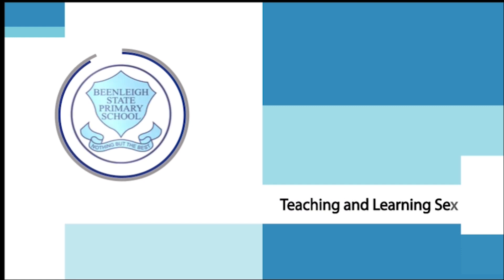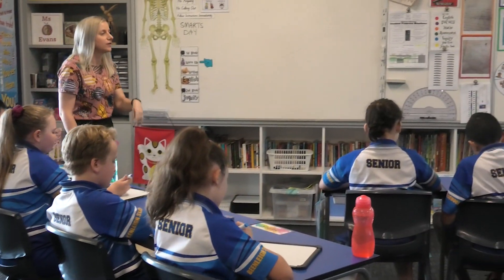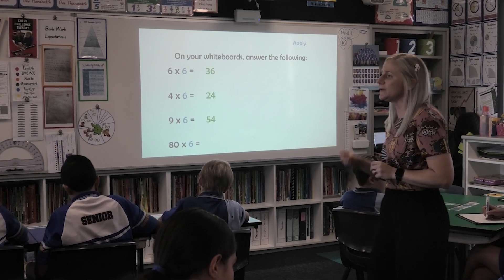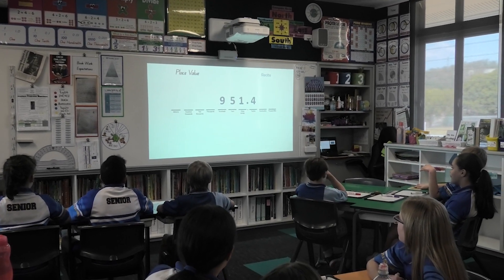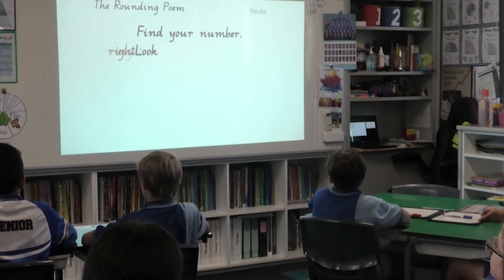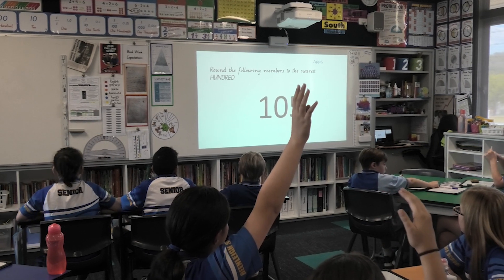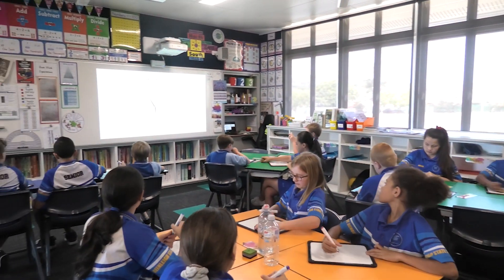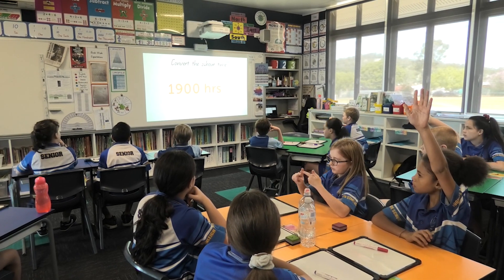Beenleigh State School Y5-6 Maths WarmUp Explicit Instruction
Beenleigh State School Explicit Teaching Series